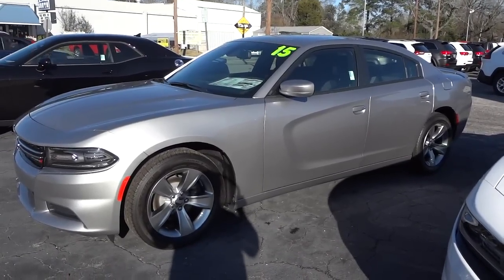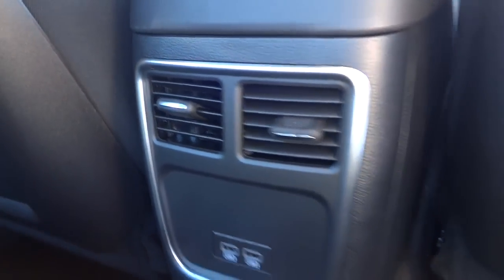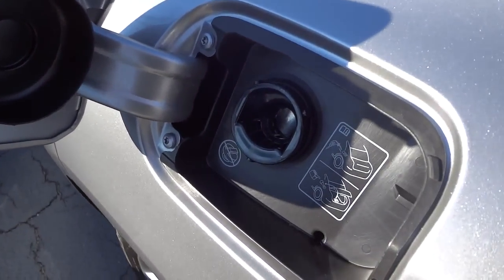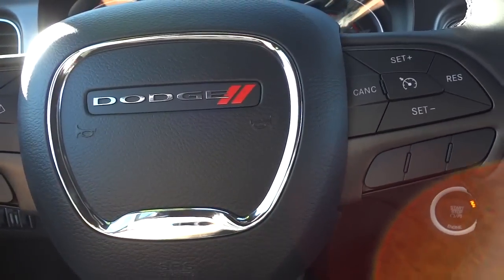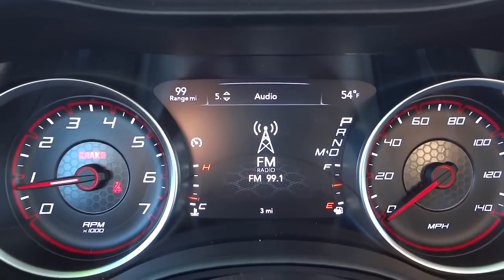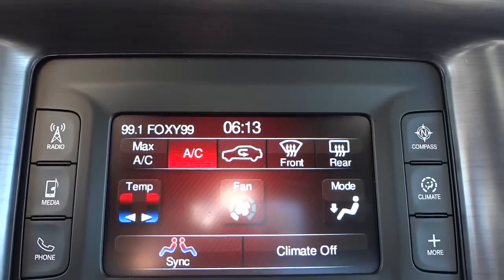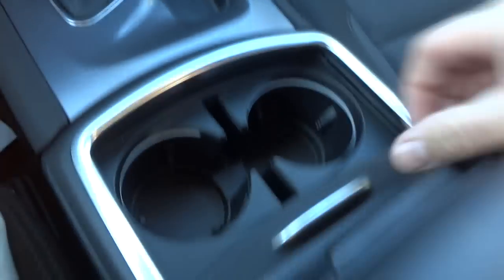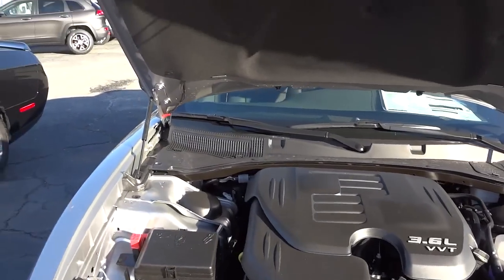👉 DODGE CHARGER SE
Please let me know how I can improve my videos to make them more useful to you. Thank you!
DODGE CHARGER SE RWD
Exterior Color:Billet Silver Metallic Clear Coat Exterior
Paint
Interior Color:Black Interior Color
Interior:Cloth Seat
Engine:3.6-Liter V6 24-Valve VVT Engine
Transmission:TorqueFlite 8-Speed Automatic 845RE
Transmission
STANDARD EQUIPMENT (UNLESS REPLACED BY
OPTIONAL EQUIPMENT)
FUNCTIONAL/SAFETY FEATURES
Advanced Multistage Front Airbags
Supplemental Front Seat-Mounted Side Airbags
Supplemental Side-Curtain Front and Rear Airbags
Active Head Restraints
Anti-Lock 4-Wheel Disc Brakes
Rain Brake Support
Ready Alert Braking
Electronic Stability Control
All Speed Traction Control
Electric Power Steering
Keyless Enter 'N Go(TM)
Sentry Key® Theft Deterrent System
Power Front Windows w/ 1-Touch Up and Down Feature
Automatic Headlamps
Variable Intermittent Windshield Wipers
Speed Control
Child Seat Upper Tether Anchorages
Rear Door Child Protection Locks
INTERIOR FEATURES
Uconnect® 5.0-Inch Touchscreen AM/FM/BT
6 Speakers
Instrument Cluster w/7-Inch Reconfigurable Display
Media Hub (SD, USB, Aux)
Dual Remote USB Port - Charge Only
Two 12-Volt Auxiliary Power Outlets
Air Conditioning with Dual Zone Temperature Control
Compass Gauge
Outside Temperature Display
Power 6-Way Driver Seat
Height-Adjustable Front Shoulder Belts
Rear 60 / 40 Folding Seat
Front and Rear Floor Mats
EXTERIOR FEATURES
LED Daytime Running Lamps
Bi-Function Halogen Projector Headlamps
Gloss Black Grille with Satin Chrome Crosshairs
18.5-Gallon Fuel Tank
Compact Spare Tire
P215/65R17 All Season Tires
17-Inch x 7.0-Inch Satin Silver Aluminum Wheels
Dual Bright Exhaust Tips
Capless Fuel Fill
Power Mirrors with Manual Fold-Away
PRICE INFORMATION (contd.)
OPTIONAL EQUIPMENT
Customer Preferred Package 28G
Sport Appearance Group $ 995
18-Inch x 7.5-Inch Satin Carbon
Aluminum Wheels
235/55R18 All Season Performance Tires
Rear Body-Color Spoiler
SEBC Owner Care

If my videos are useful to you, please send me a tip. I would really appreciate it.

Mike Durland
Vann Underwood Dodge in Whiteville NC

Por favor, deixe-me saber como eu posso melhorar meus vídeos para torná-los mais úteis para você . Obrigado !

Por favor , hágamelo saber cómo puedo mejorar mis videos para que sean más útiles para usted . Gracias !

내가 당신 에게 더 유용하게 내 비디오를 개선 할 수있는 방법을 알려 주시기 바랍니다. 감사합니다!

请让我知道，我怎样才能提高我的视频，使他们更对你有用。谢谢！

मुझे मैं तुम्हें करने के लिए उन्हें और अधिक उपयोगी बनाने के लिए अपने वीडियो कैसे सुधार सकते हैं पता है. धन्यवाद !

Пожалуйста, дайте мне знать, как я могу улучшить мои видео , чтобы сделать их более полезными для вас . Спасибо !

واسمحوا لي أن أعرف كيف يمكنني تحسين أشرطة الفيديو الخاصة بي لجعلها أكثر فائدة لك. شكرا لك!

whiteville Jeep RAM Chrysler Ford Dodge Hellcat Challenger Charger 2015 评论 汽车 新车 快 美国 最佳 가장  자동차  빠른  미국  검토 opinión coche automóvil automóvel revisão कार समीक्षा अच्छा автомобиль обзор лучше أفضل تقييم السيارات جيب автомобиль джип Music by Karl Casey